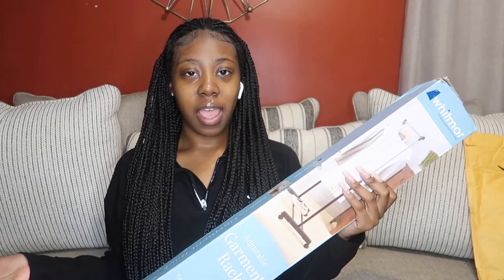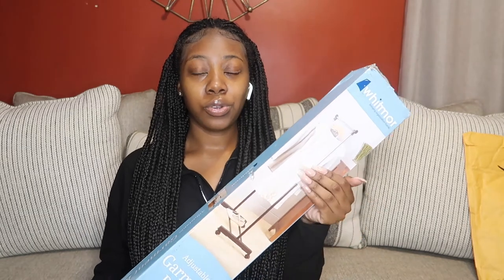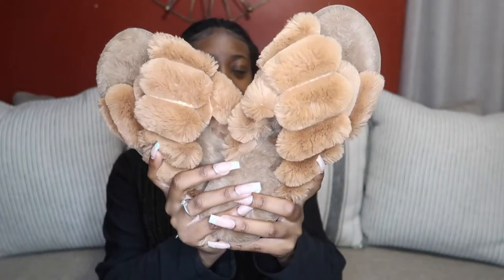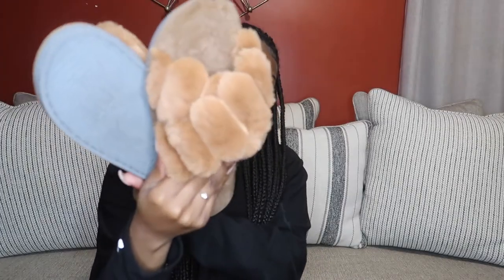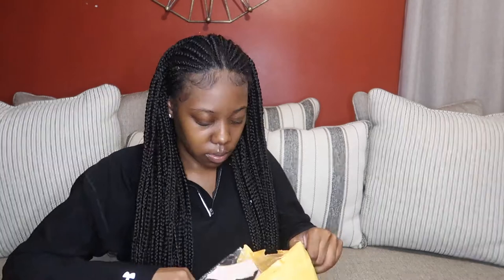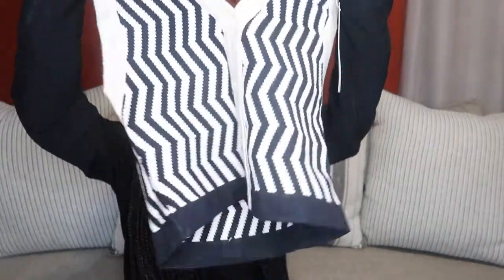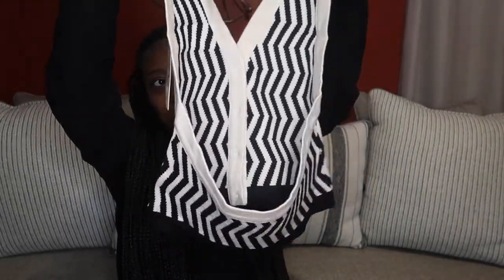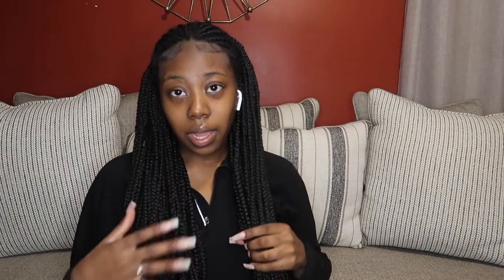Vlog: D.I.Y Wig Rack (Beginner Friendly) + Amazon Must Haves For The Fall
If your new here hey girl! Todays video I will be showing you guys how I created this D.I.Y wig rack tiktok inspired of course. Also, I will showing you guys some of my fall must haves from amazon. I will be reselling all of my wigs down below so click the link down below to purchase.

Use this link if you would like purchase any of my refurbished wigs for less than $150

♡ Amazon Links ♡
Clothes Rack

Hanger Clips

Brown Fur slides

Black and White Crop Top